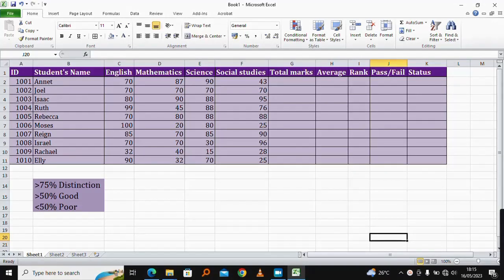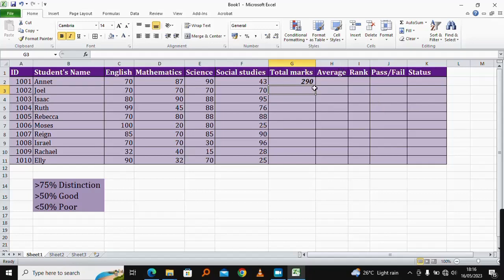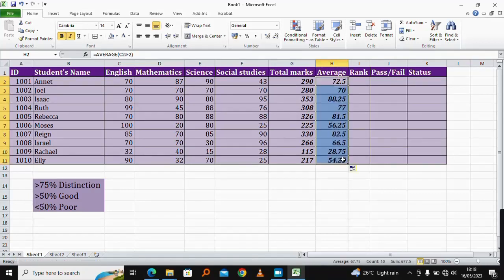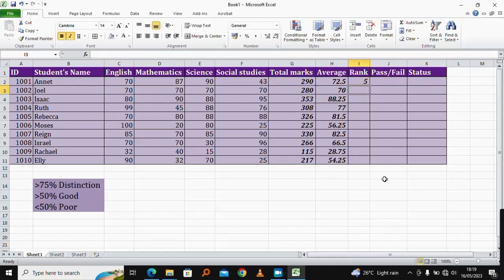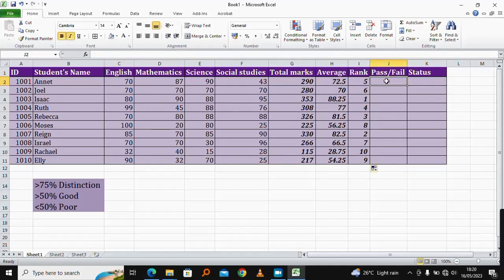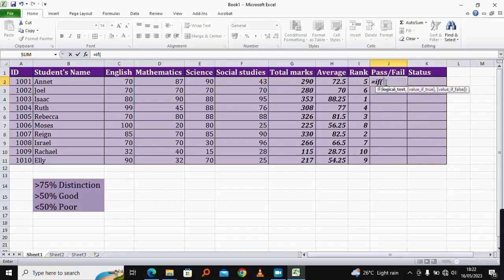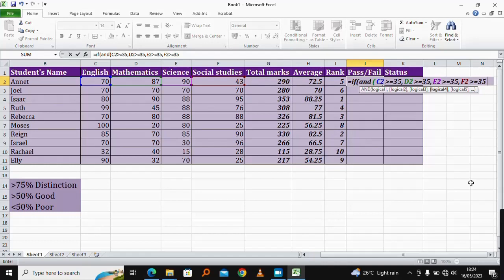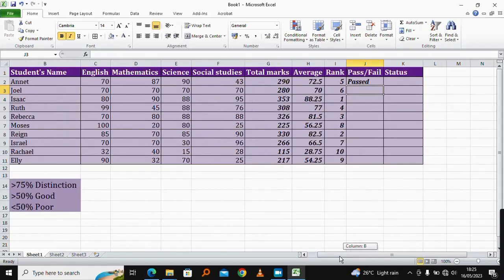Student's marks sheet and computation in Ms Excel A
This video explains how a typical primary Report can be made in MS Excel computing the rank, grade, average sum and performance status.